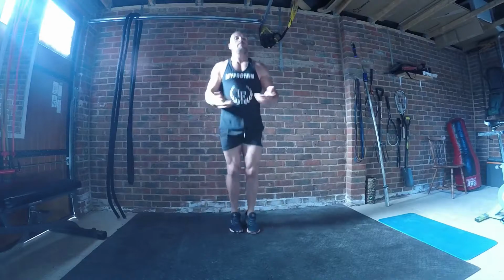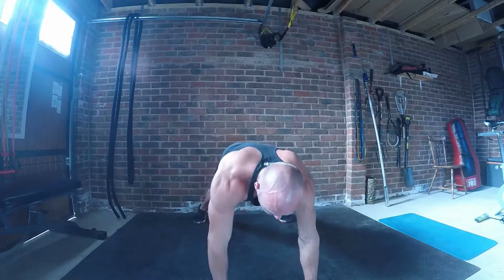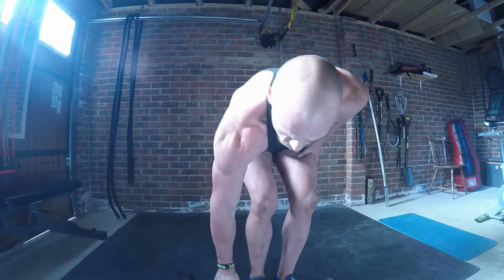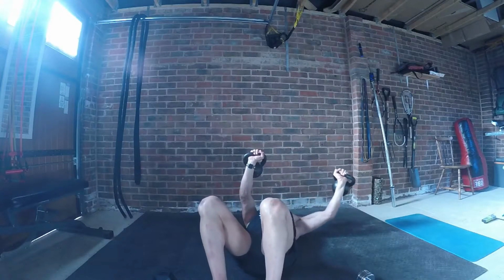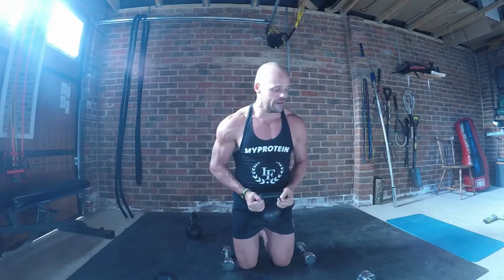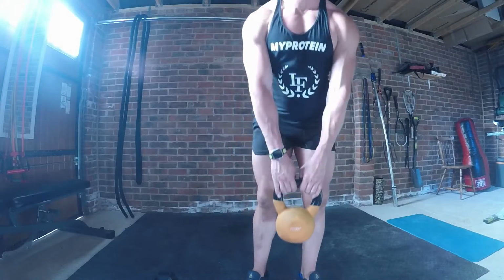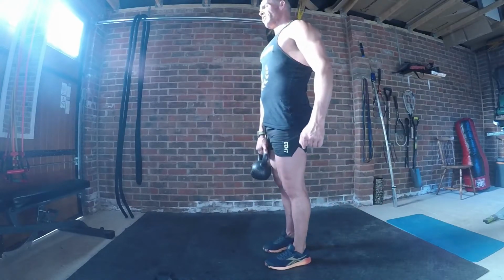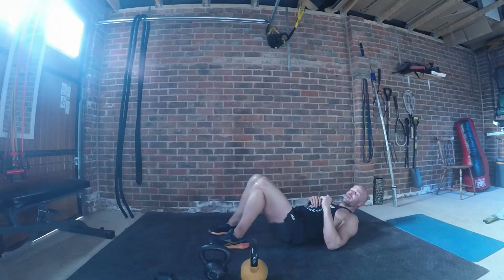FPT Online Workouts Strength Core 3.0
FPT ONLINE WORKOUTS

Format
4 sets of 40sec tempo 20 sec isometric Hold
30sec rest

Upper/Push pull
Lower Push pull

Equipment needed
KB,DB or BB